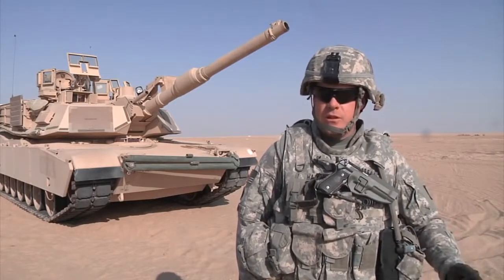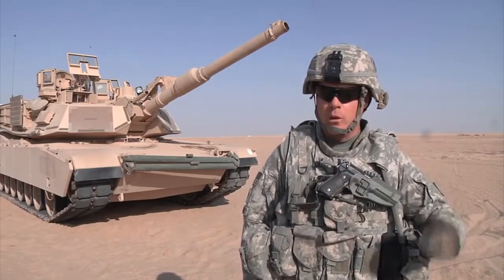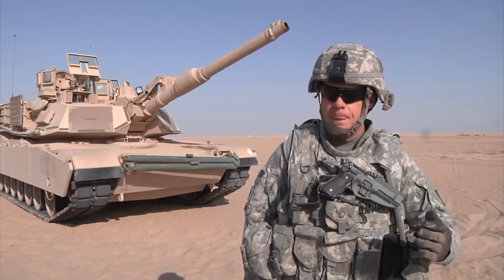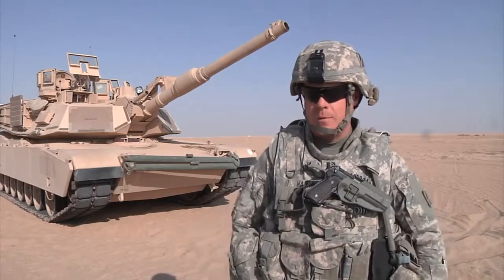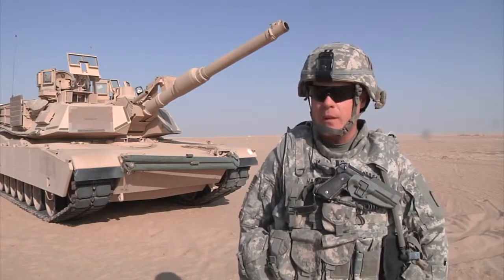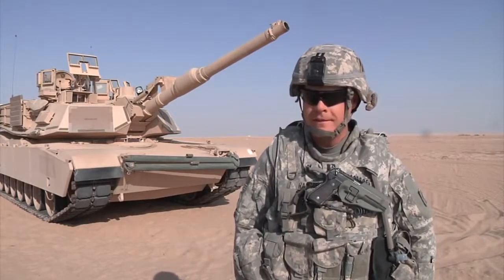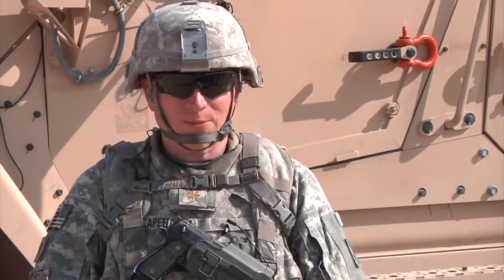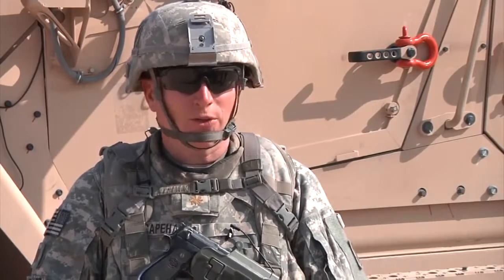US Army Using Its Best Weapons During Desert Attack M1 Abrams AH 64 F 15 etc in Action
3rd ABCT, 3ID conducted a brigade level exercise that included M1 Abrams, Boeing AH-64 Apache, M142 HIMARS, Bradley fighing vehicle, f-15 etc. in a combined arms breach and joint air attack. Different Assault Breacher Vehicle were using during this training exercise.

M1 ABV is the name of a military vehicle model that is used in the United States Marine Corps. ABV, which stands for "Assault Breacher Vehicle" is a charge vehicle.

These tracked combat vehicles were especially designed to clear pathways for troops and other vehicles through minefields and along roadside bombs and improvised explosive devices. The 72-ton, 40-foot (12-meter)-long vehicles are based on the M1 Abrams with a 1,500 horsepower engine, but fitted with a 50-caliber machine gun and a front-mounted 15-foot (4.5-meter) wide plow, supported by metallic skis that glide on the dirt and armed with nearly 7,000 pounds (3,175 kilograms) of explosives.

Thumbnail Photo by Lance Cpl. William Hester, Modified by Daily Military Defense & Archive

Daily Military Defense & War Archive is a channel with daily video uploaded. Our goal is to make a documentary and archiving work on war/event seen from both side. We are also focused on the Military Defense.